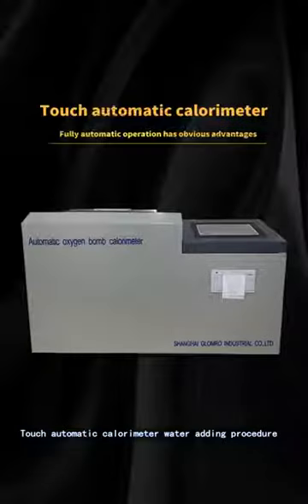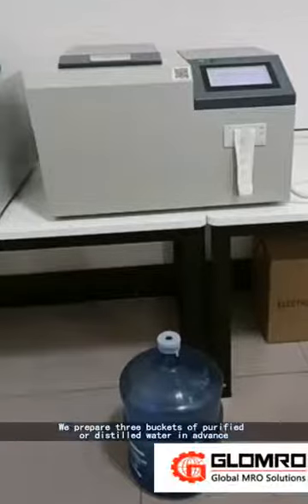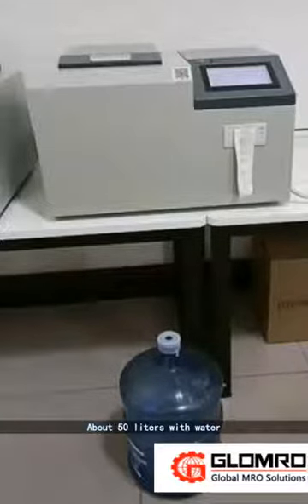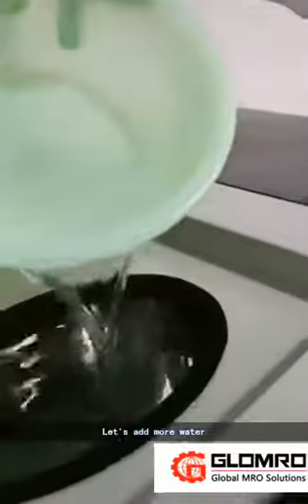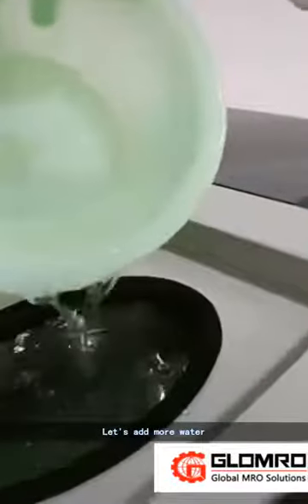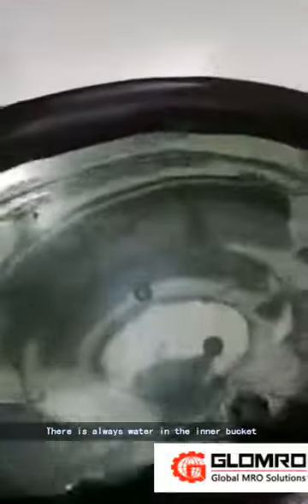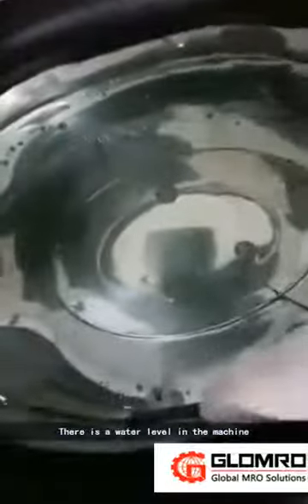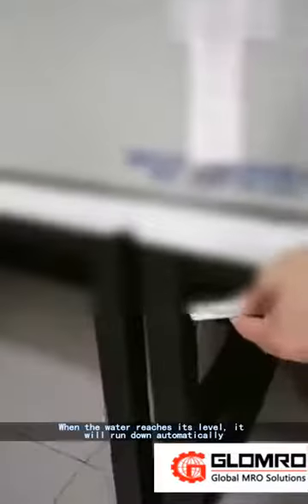1.Touch automatic calorimeter water adding procedure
ASTM D240 High Precision Microcomputer Automatic OxygenBomb Calorimeter BXT-ZDHW-9B

The automatic calorimeter is suitable for measuring the power, coal, metallurgy, petrochemical, quality
inspection, environmental protection cement, papermaking, geological exploration, scientific research
institutes and other industrial sectors. Measuring the calorific value of coal, coke, petroleum, cement, brick and other solid or liquid combustibles, in line with the national standard GB/T213-2008 "calculation
method of coal calorific value".

Product advantages.
1. The environment adaptability is strong and the test results are accurate and stable
2. The experimental data full curve tracking function, can easily view the temperature and time in the curve.
3. With instructions for operation, failure, etc., the experiment ends with automatic voice report results.
4. The window display uses a 7.0-inch color LCD touch screen, the display content is intuitive and easy to understand. 5. Simple and convenient, the control core uses ARM9 microprocessor, fast, real-time.
6. Reliability fault self-tuning function, the device has a variety of protection functions.
7. Using internal and external tube photoelectric isolation, strong anti-interference ability.
8. Internal loading has standards, instructions and common troubleshooting methods.